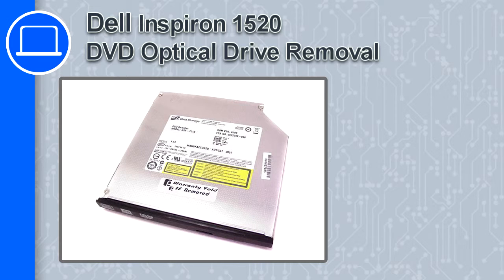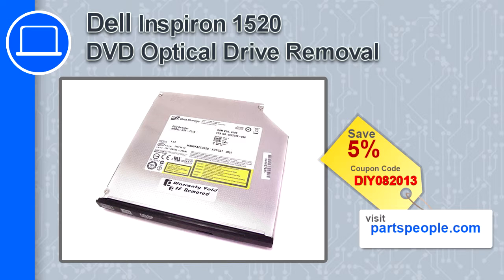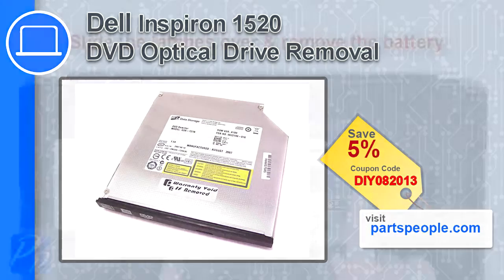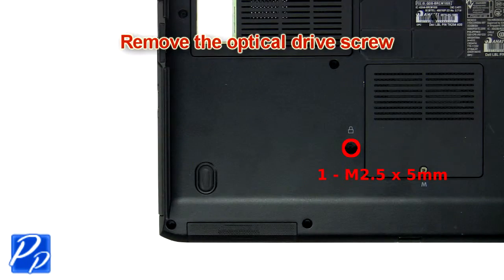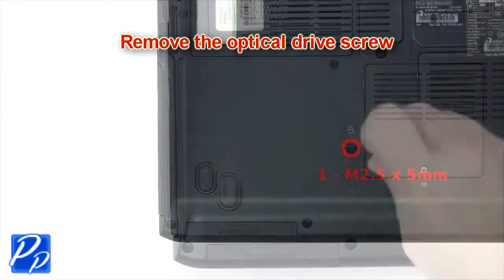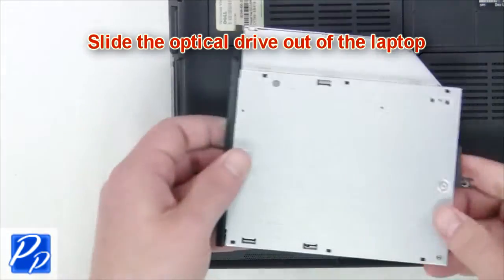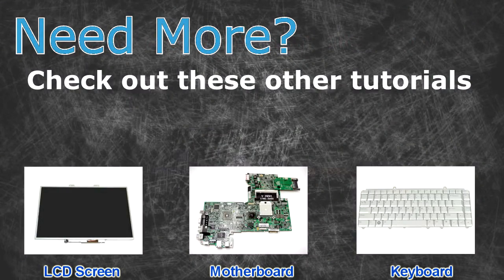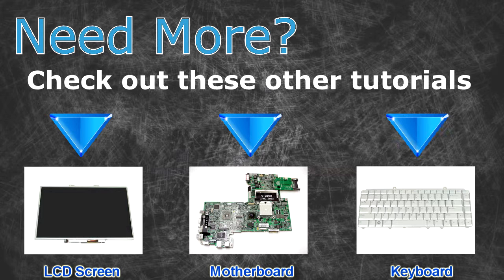Dell Inspiron 1520 DVD Optical Drive Replacement Video Tutorial